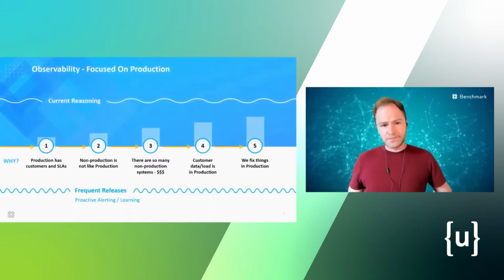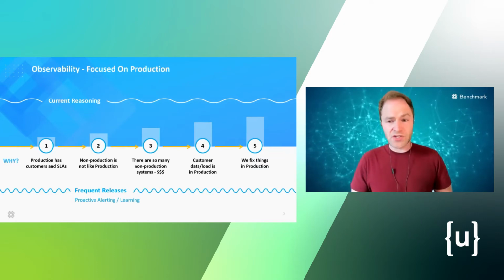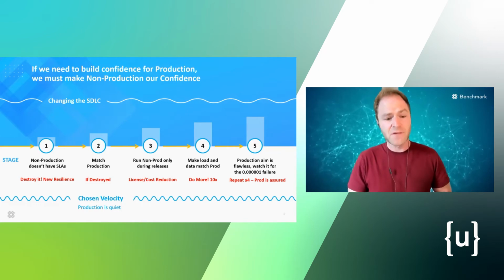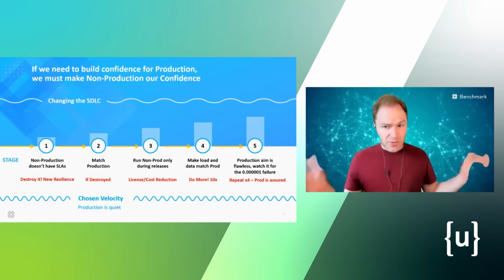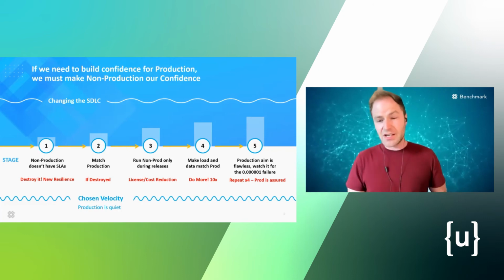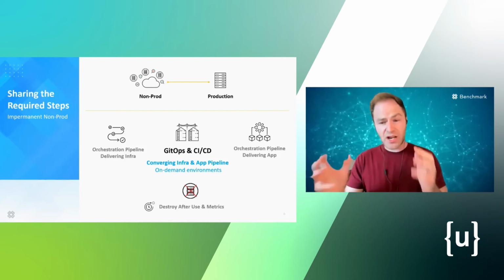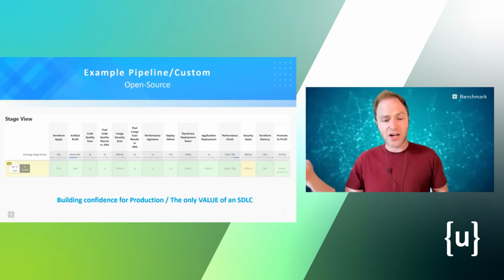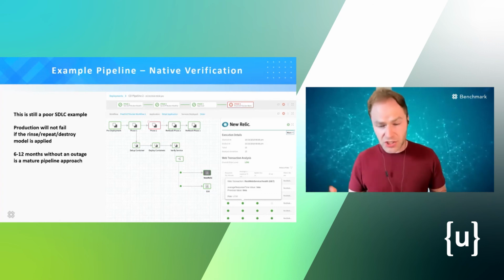{unscripted} 2021— Forget Production: Observability a Non-Production Necessity, with Shlomo Bielak